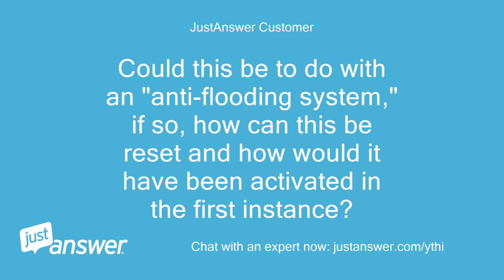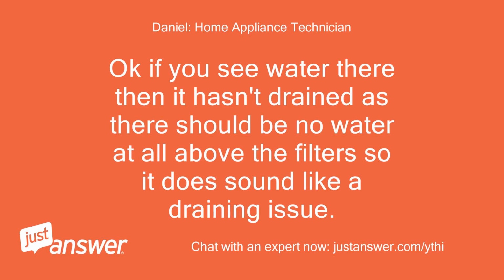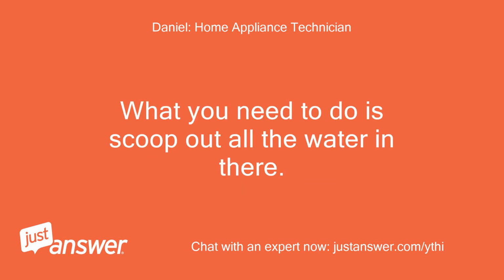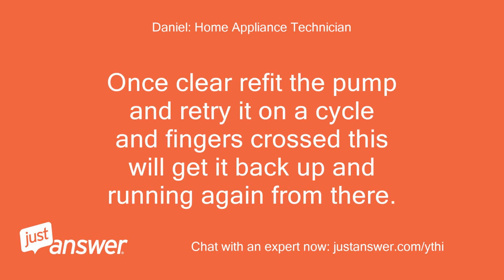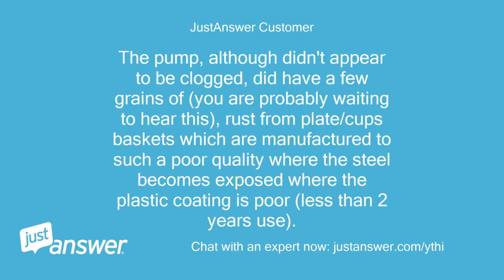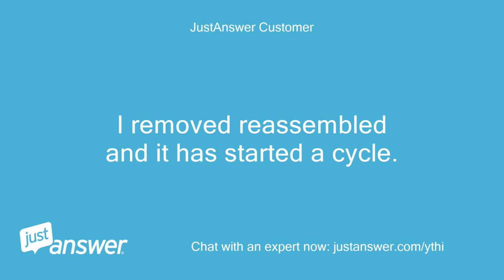My CDW45W10 Curry's Slimline Dishwasher won't start a program.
JustAnswer Customer: My CDW45W10 Curry's Slimline Dishwasher won't start a program.
JustAnswer Customer: The first indicator light comes one and you hear a sound but it never commences with water filling and the starts beeping and switched to 3rd indicator light.
Daniel: Home Appliance Technician: Hi, I'm Daniel and I'll be helping you today I've been repairing white goods for 20+ yrs.
Daniel: Home Appliance Technician: and currently work for a well-know manufacturer.
Daniel: Home Appliance Technician: What sound do you hear?
Daniel: Home Appliance Technician: Is it the drain pump that's running all the time?
Daniel: Home Appliance Technician: Regards
JustAnswer Customer: The first blue light (pre wash) of the program starts flashing and I hear a hum for several minutes but never hear the sound of water.
JustAnswer Customer: After a couple of minutes the program jumps to light 3 (rinse) which flashes along with an audible beeping.
JustAnswer Customer: I have checked the water in line and everything is ok with that.
JustAnswer Customer: It sounds like a pump issue to me, but you are the expert what are you thoughts.
JustAnswer Customer: Could this be to do with an "anti-flooding system," if so, how can this be reset and how would it have been activated in the first instance?
Daniel: Home Appliance Technician: If you open the door and look inside the dishwasher is the bottom in there covered in water?
JustAnswer Customer: There is a little bit, perhaps more than usual but not excessive.
JustAnswer Customer: The filters are clean.
JustAnswer Customer: I live alone and rinse all the plates before they go in, I only use the appliance once every 3-4 days so there is next to no food residue to clean from filter.
Daniel: Home Appliance Technician: Ok if you see water there then it hasn't drained as there should be no water at all above the filters so it does sound like a draining issue.
Daniel: Home Appliance Technician: What you need to do is scoop out all the water in there.
Daniel: Home Appliance Technician: Pull the dishwasher out and remove the right hand side panel.
Daniel: Home Appliance Technician: From there follow the grey drain hose and it will go to the pump.
Daniel: Home Appliance Technician: You need to remove this pump and clear out any debris that's stuck in there jamming it up.
Daniel: Home Appliance Technician: Once clear refit the pump and retry it on a cycle and fingers crossed this will get it back up and running again from there.
Daniel: Home Appliance Technician: Let me know how it goes.
JustAnswer Customer: Ok thank you I will try that now.
Daniel: Home Appliance Technician: No worries.
JustAnswer Customer: How many people do you get who succeed in getting to the pump?
JustAnswer Customer: :-) Not quite as simple as a side panel :-) However I am quite practical and love a challenge.
JustAnswer Customer: The pump, although didn't appear to be clogged, did have a few grains of (you are probably waiting to hear this), rust from plate/cups baskets which are manufactured to such a poor quality where the steel becomes exposed where the plastic coating is poor (less than 2 years use).
JustAnswer Customer: I removed reassembled and it has started a cycle.
JustAnswer Customer: What can I do about these rusty baskets, if they're are not replaced this will happen over and over?
JustAnswer Customer: There seems to be part numbers for a number of things on the manual but not these rubbish parts!
JustAnswer Customer: Any advice?
JustAnswer Customer: And by the way, your advice was not only spot on, but the process quick and easy to use.
JustAnswer Customer: I imagine every few people would be able to attempt the repair but knowing a likely cause of a problem is a head start!
JustAnswer Customer: Thank you very much.
Daniel: Home Appliance Technician: Hi Not many succeed unless they are quite handy as these dishwashers are Chinese built and are not really the best built so access can be harder unlike other brands of dishwashers.
Daniel: Home Appliance Technician: As to the baskets copy and paste the link below for the part.
Daniel: Home Appliance Technician: But as you can see they are not the best quality so will more then likely happen again.
Daniel: Home Appliance Technician: http:/ Regards
JustAnswer Customer: Excellent, thank you Daniel!
JustAnswer Customer: I found some with Partmaster after a quick Google search too - many thanks.
JustAnswer Customer: Have a good day!
Daniel: Home Appliance Technician: Your very welcome.
Daniel: Home Appliance Technician: Have a good day yourself.
Daniel: Home Appliance Technician: Also if you haven't already if you could rate the answer that would be great.